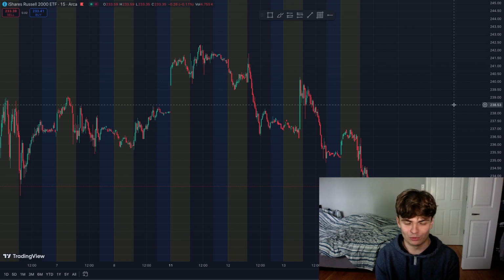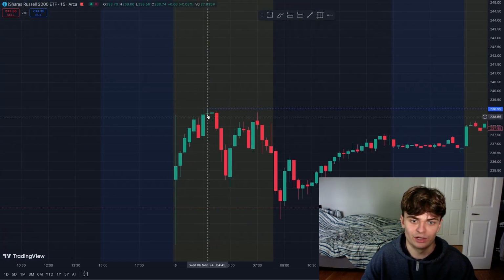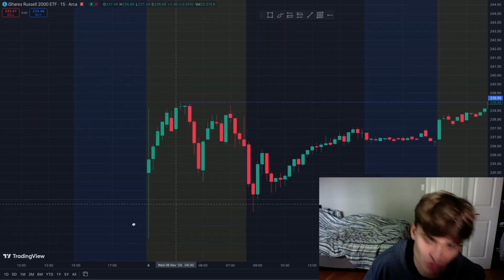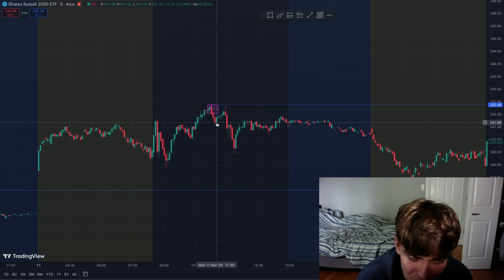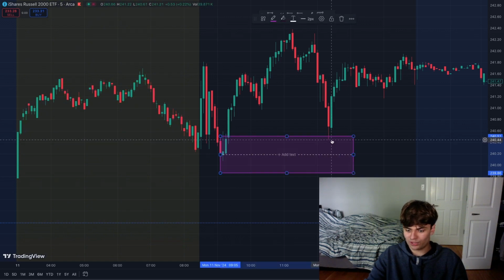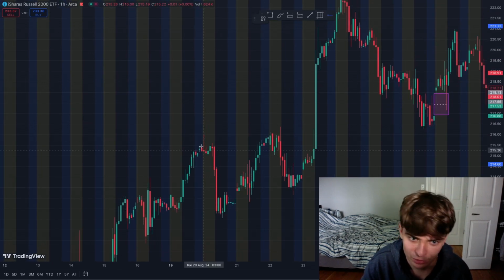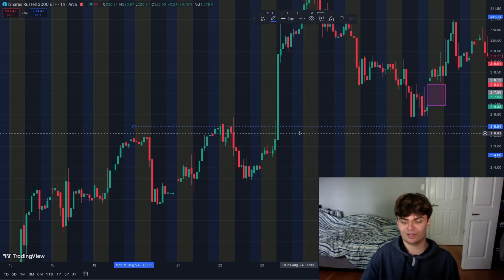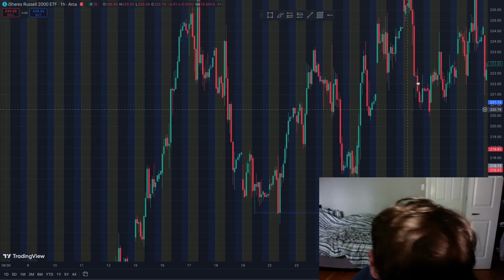How to Spot and Use Order Blocks!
In todays video I talk about spotting and using order blocks. Order blocks are very useful and can help with proper entry points on a trade.